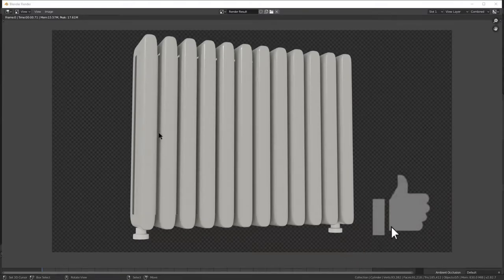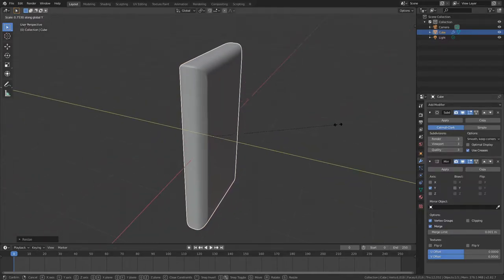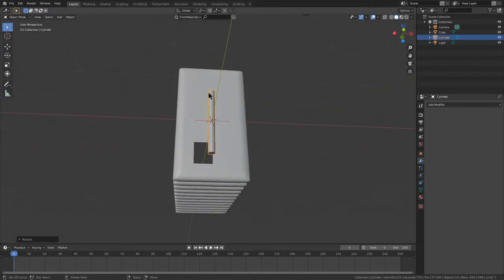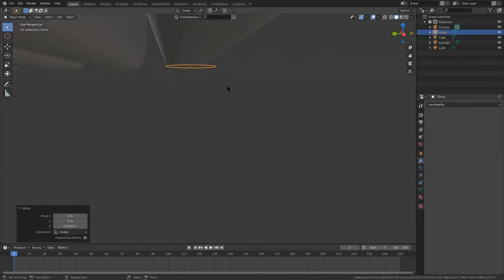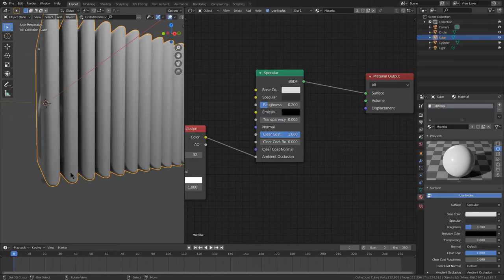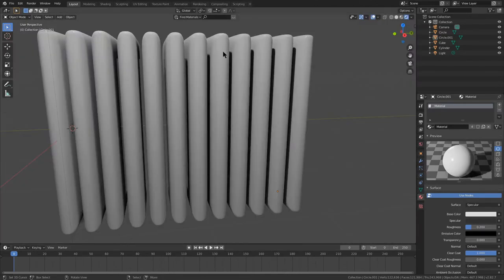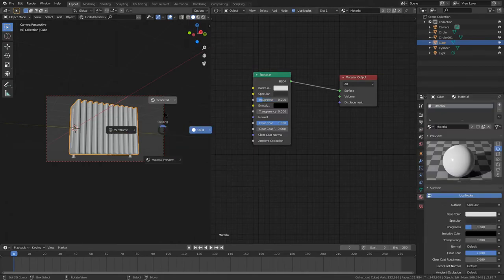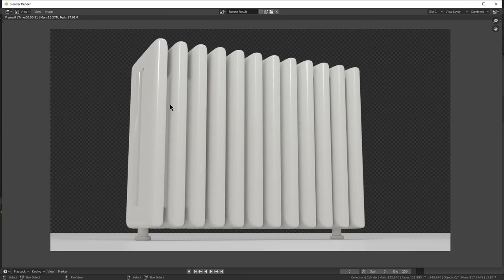How to Make a Heater in Blender 2.82 in Cycles or Eevee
Hey. In this video we're making a heater in Blender 2.82a using the Cycles/Eevee Render Engine. It'd mean a lot to me, And if there is something I don't do then please comment and dislike, I will do my best to improve upon it! Anyway... Here is the .blend file.